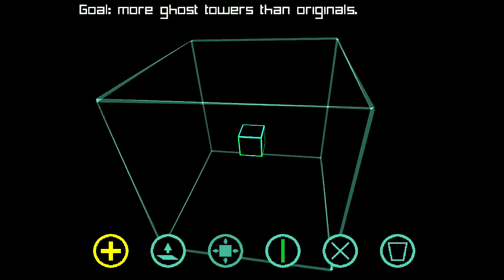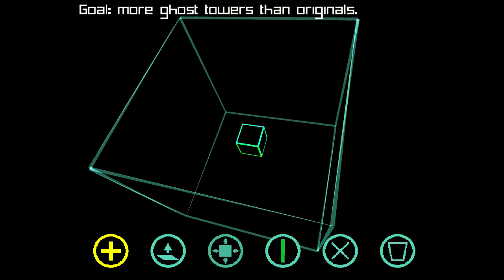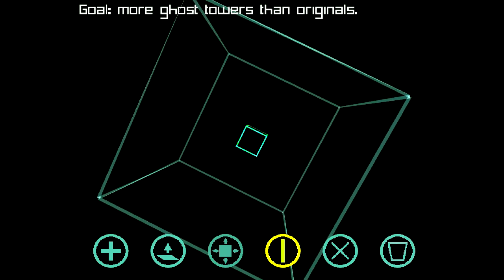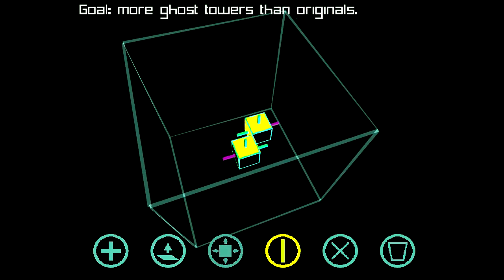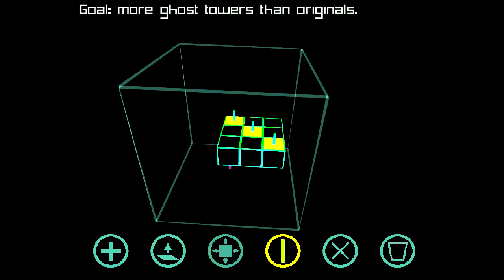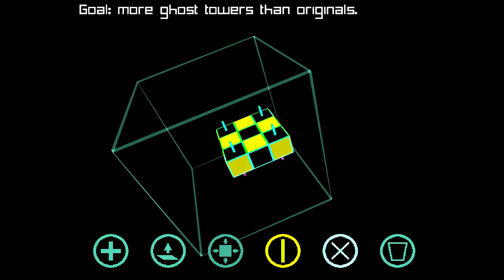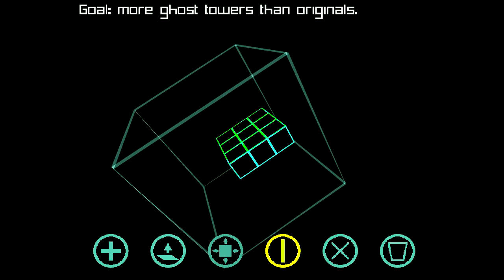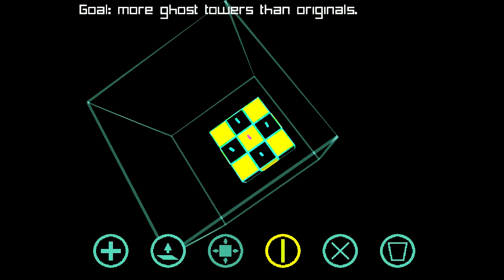English Country Tune - Lesson #1 Walkthrough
English Country Tune Walkthrough - level Lesson #1